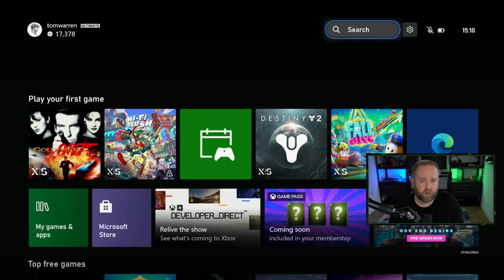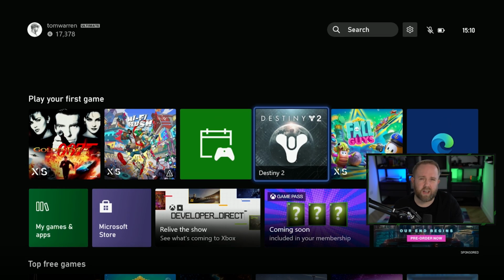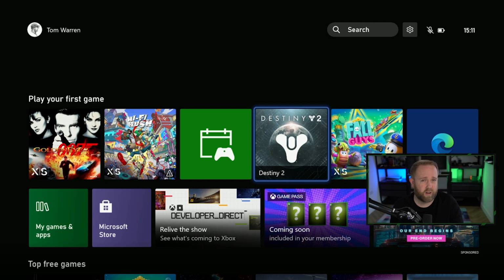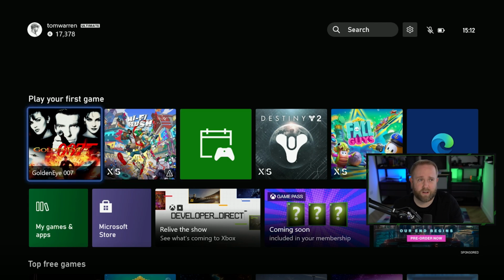This is why we need a new Xbox Home screen UI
It's time for the Dynamic Backgrounds to shine! Microsoft IS working on a new Xbox Home interface for 2023, but there are no signs yet that the tiles will get smaller or disappear and that's a shame.